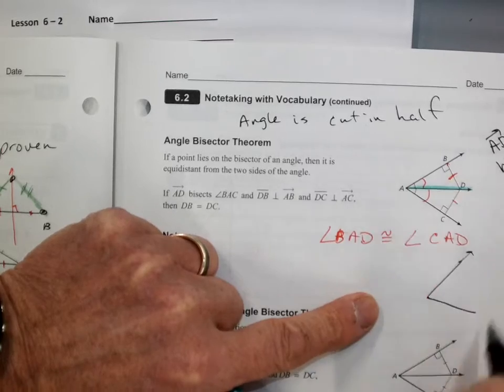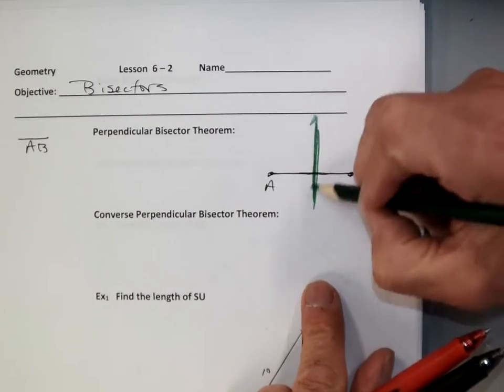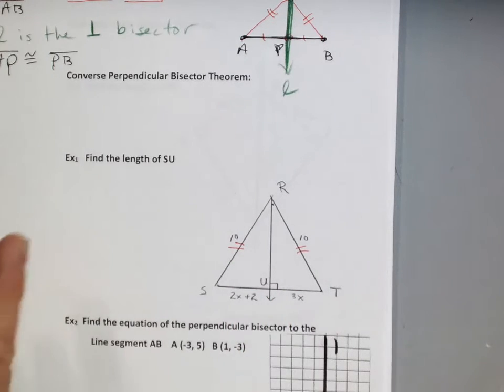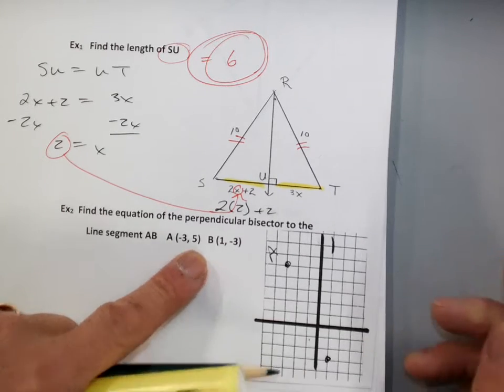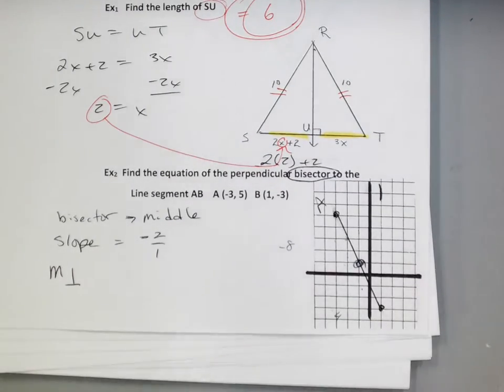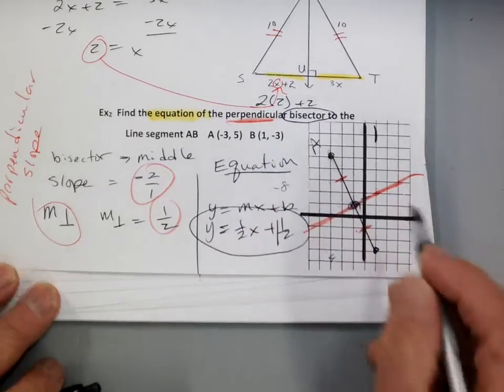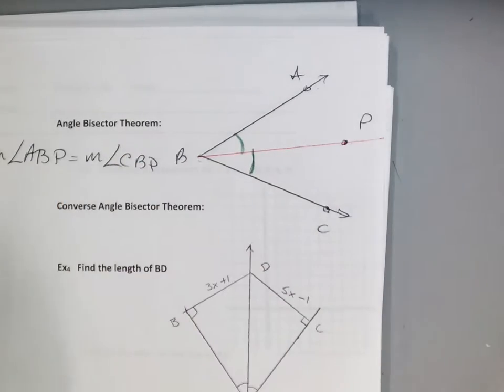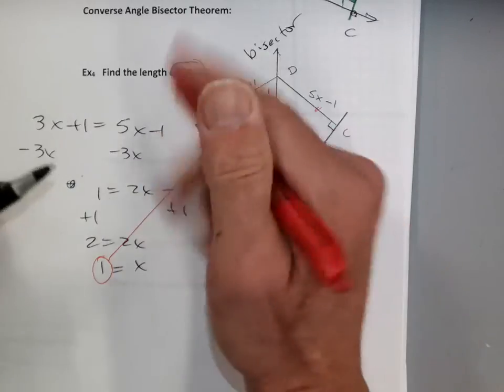Geo 6 2